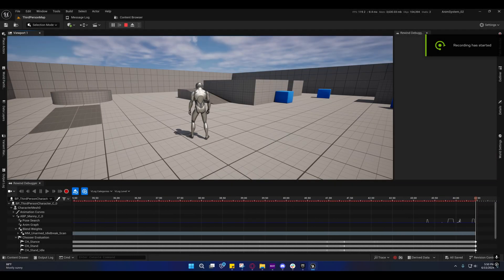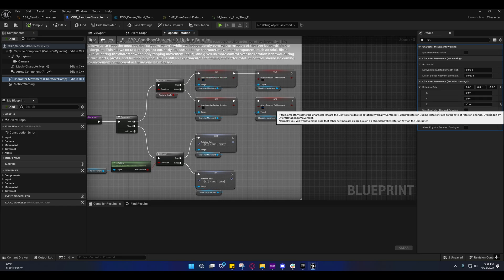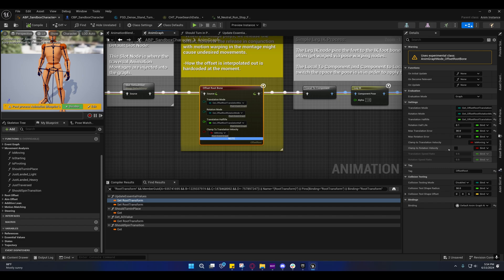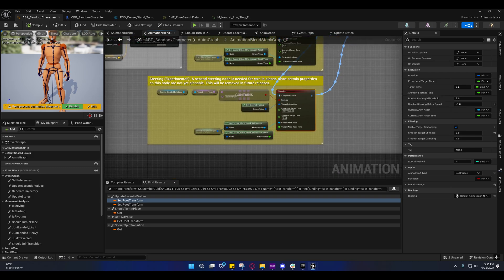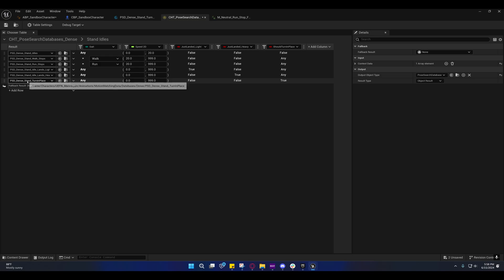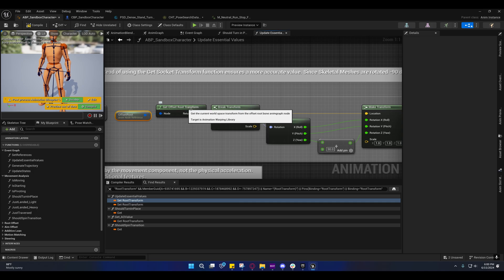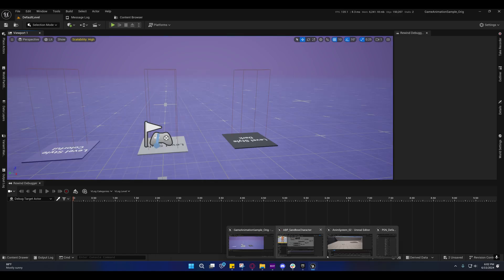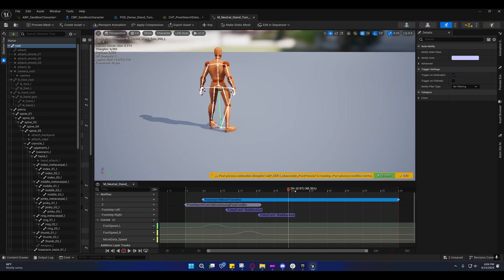Unreal Engine 5.4 - Motion Matching: Turn In Place (Overview)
In this video I'll explain what is required for turn in place to work as well as the requirements for the Animation Itself.

0:00 Intro
0:40 Upcoming Video
1:26 Character Settings
3:08 Offset Root Bone and Steering
4:40 Database Tags
6:53 Node References
7:46 Enable Turn In Place
9:44 Root Transform
12:55 Anim NotifyStates
14:07 Animation Requirements